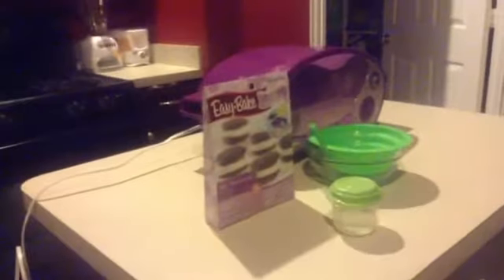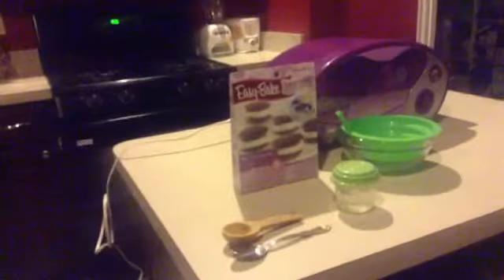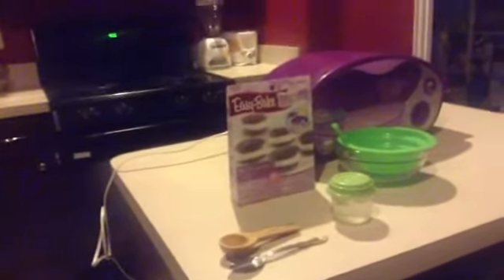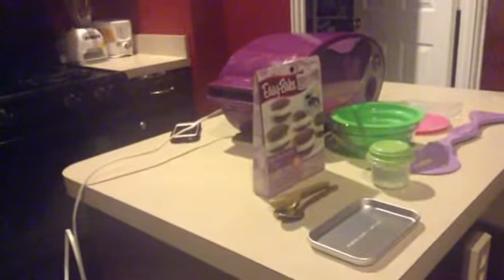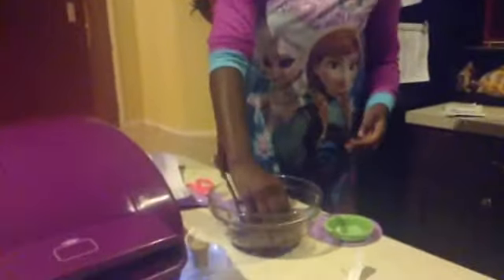Easy bake oven mini whoopsie pies!!!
Credits:actor eveann starring eveann  chef eveann.       Director Jeffrey script Jeffrey special affects Jeffrey  camera man Jeffrey producer mom